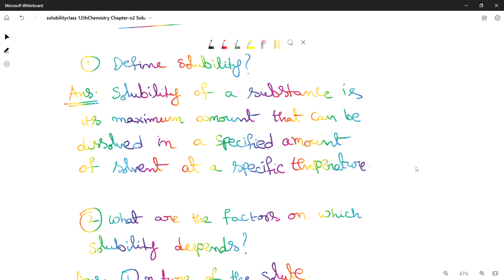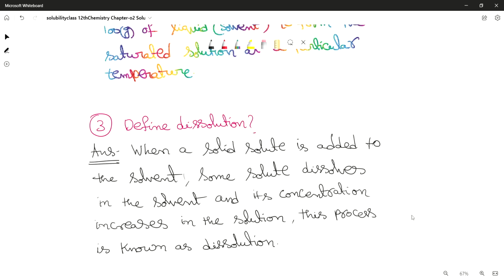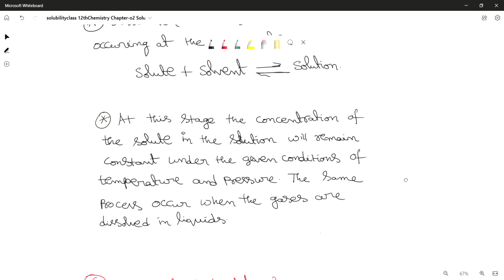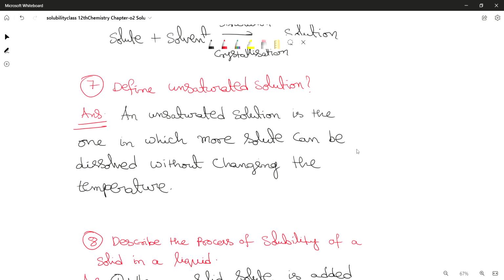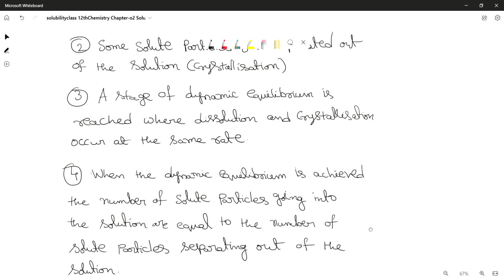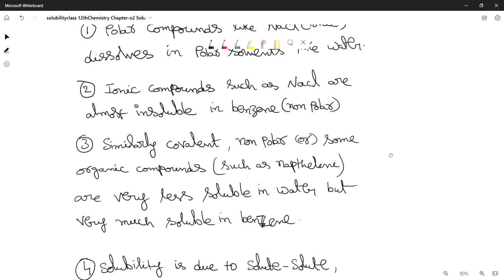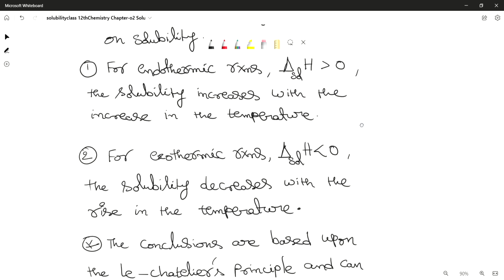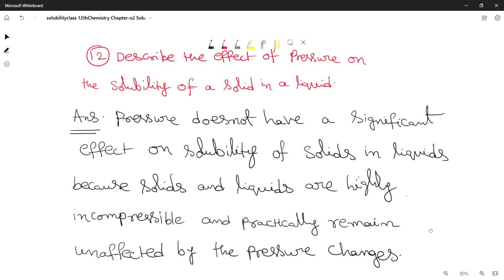Solutions-Part-o7-XII Chemistry_ Chapter -02 - Lecture-o7- Complete Notes.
XII Chemistry - Solutions-notes_ Part -07-Solid Solubility in a liquid